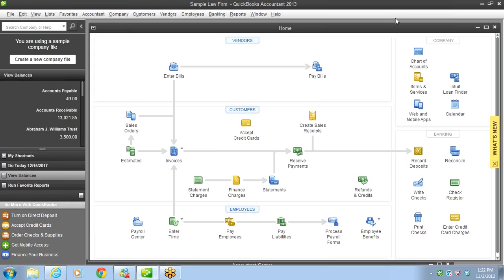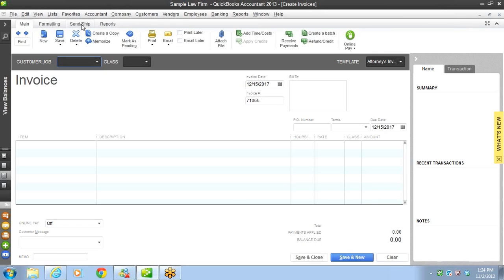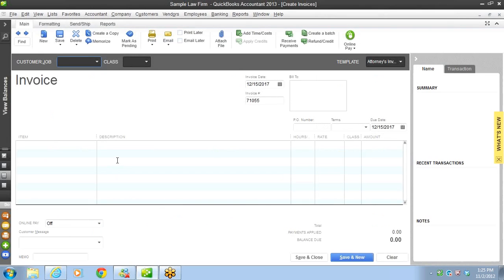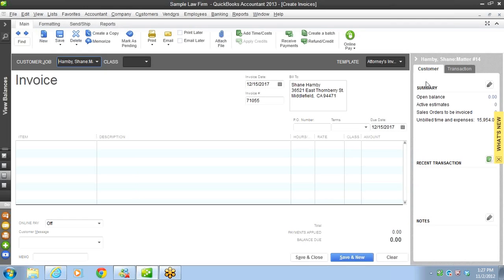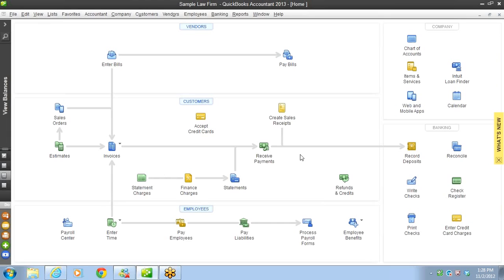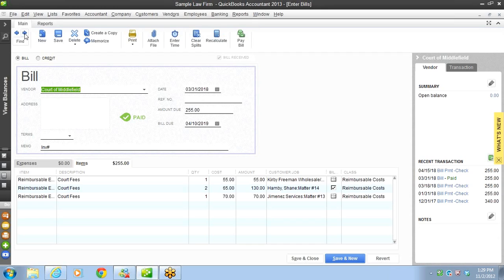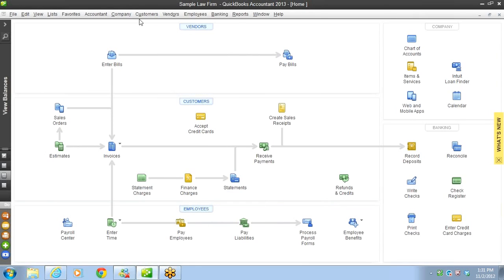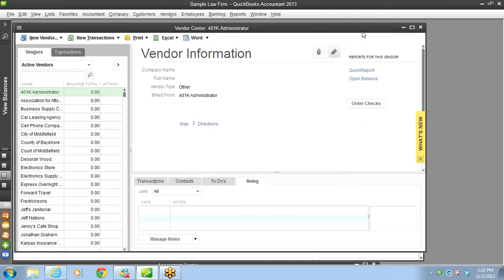QuickBooks 2013 in Sample Law Firm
Previewing the new realease of QuickBooks 2013 in a Sample Law Firm company file.